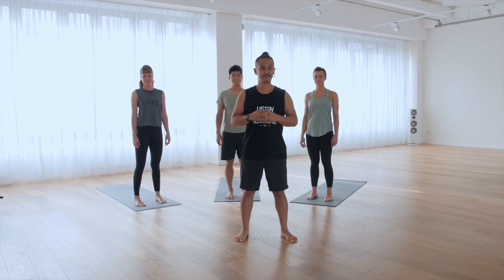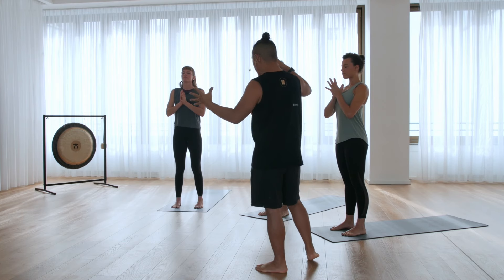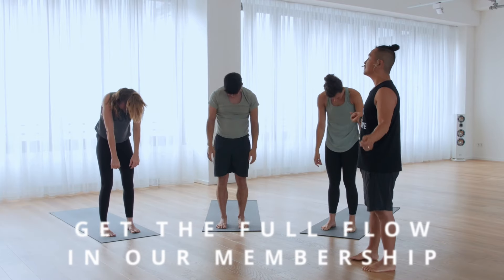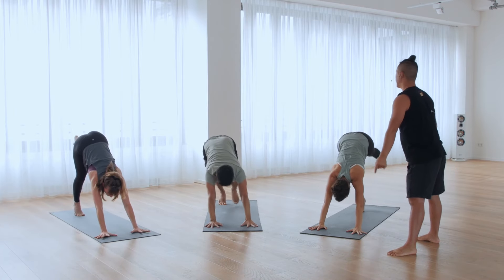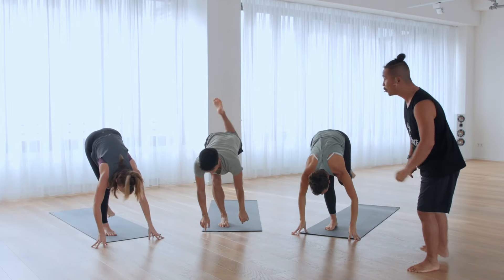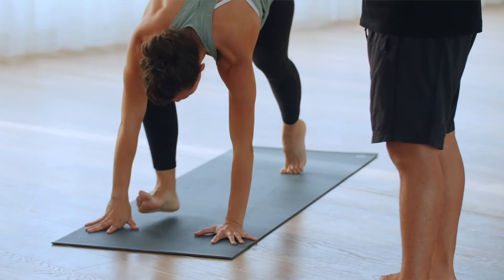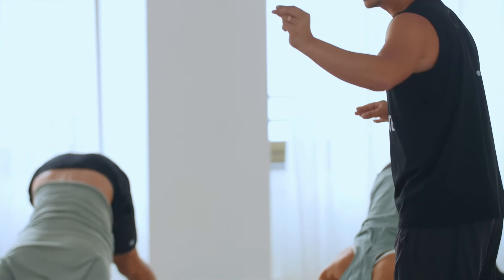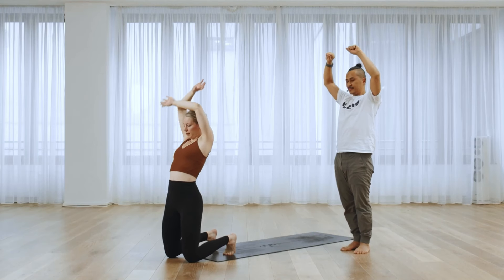INSIDE FLOW 🌷 Supermarket Flowers with Young Ho Kim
🔥 You want 7 more, exciting and brand new Online Inside Flows? Then this is for you:
Today we have a preview of our Inside Flow “Supermarket Flowers” with Young Ho Kim for you. The flow is a bit older, but we would like to show you the beginnings. Maybe you'll feel like trying it out. Have fun watching!

🧘‍♀️ Dive Deeper with our INSIDE ONLINE Yoga App! 🌟
Monthly classes, world-renowned teachers, precise Asana tutorials, and a vibrant community. Elevate both body & mind on your yoga journey. 🚀

Song IDs:
MB01DB9VZSCV2DG
MB01TCHZDAYEL0I
MB01LEWR2GTJVD2
MB01J2I951N43P0